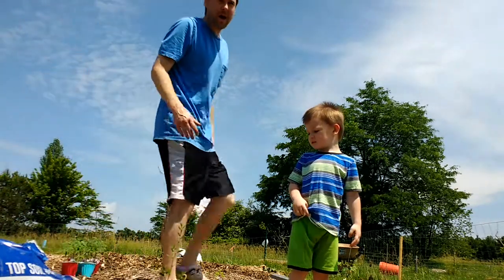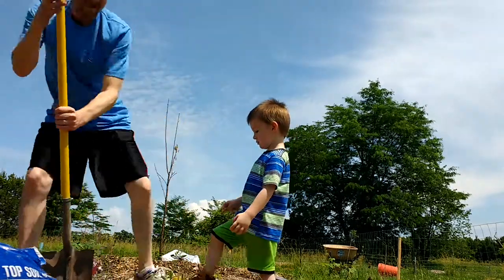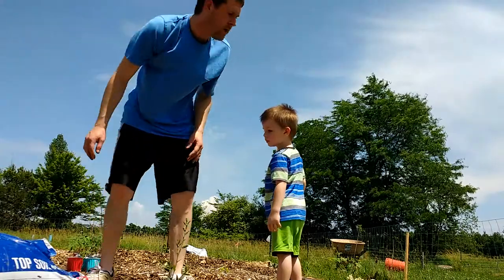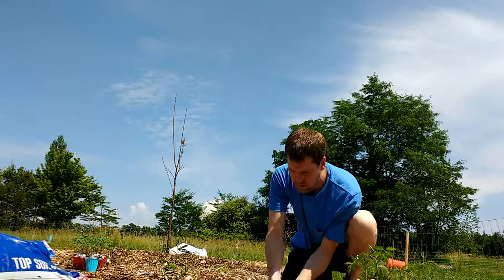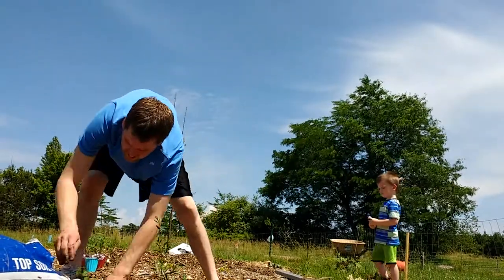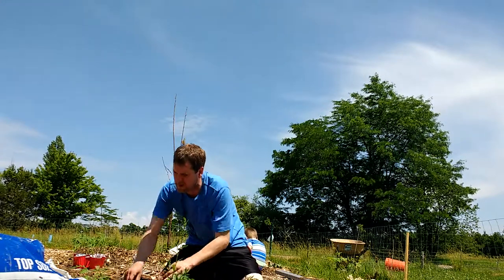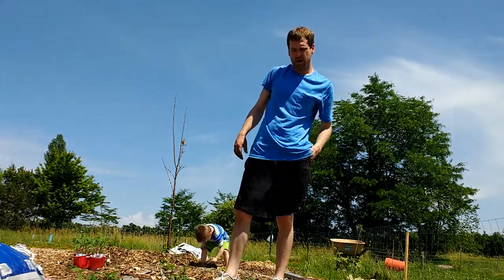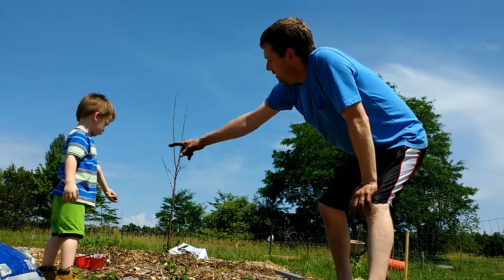Planting Tomatoes With An Egg In The Hole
Roman helps me throw eggs for the benefit of the tomatoes of course. It helps prevent blossom end rot.